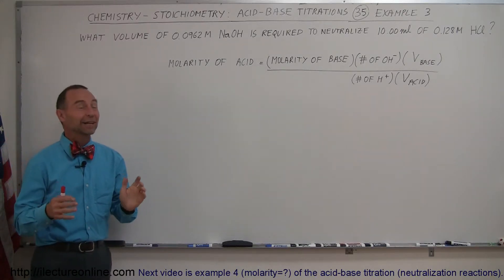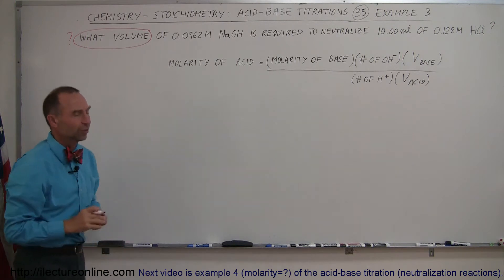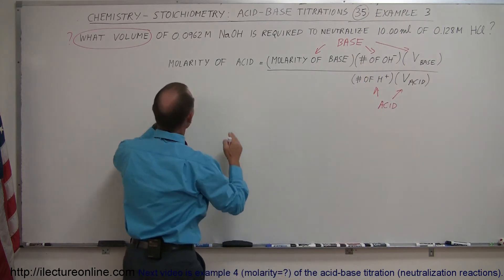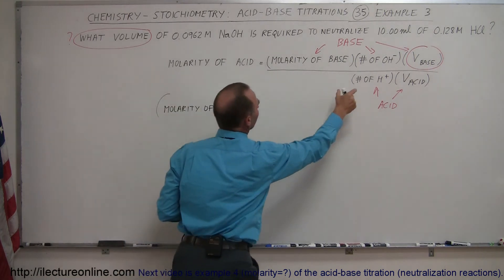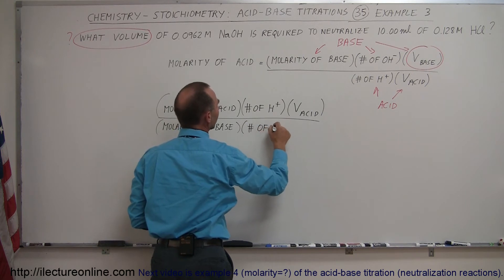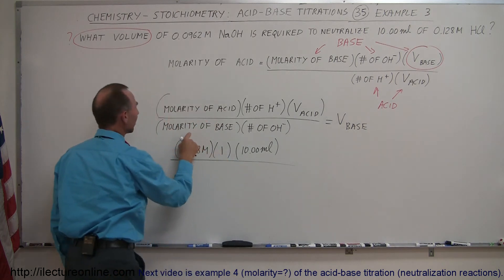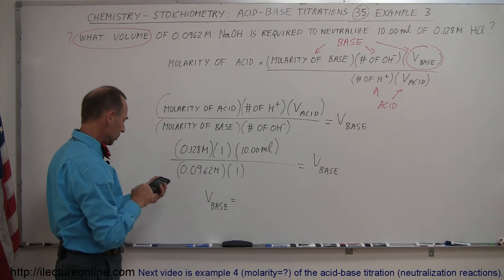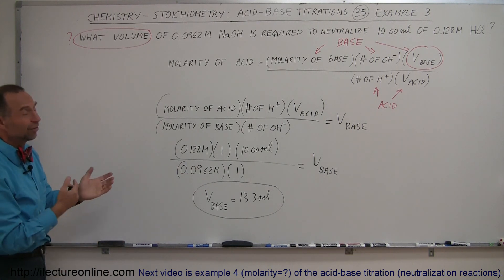Chemistry - Acid-Base Titration in Chemical Equations (35 of 38) : Ex 3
In this video I will show you how to calculate example 3 (vol=?) of the acid-base titration (neutralization reactions).